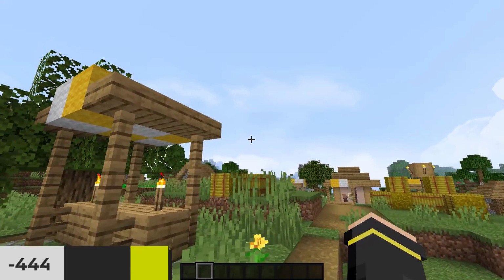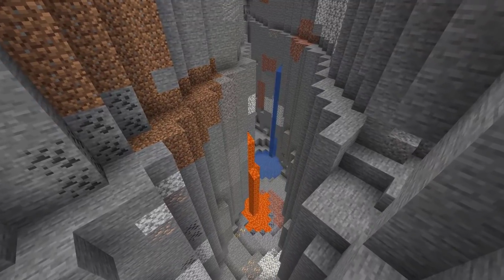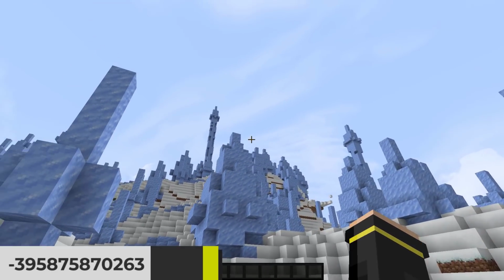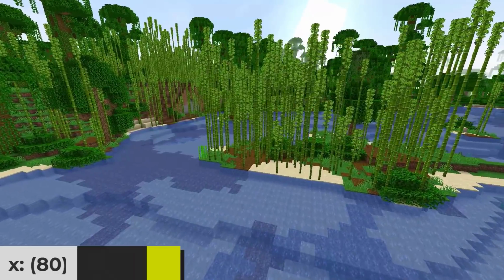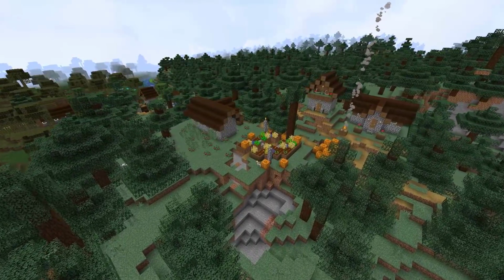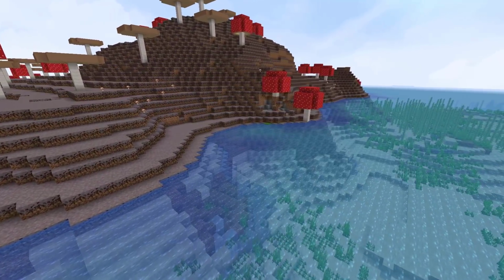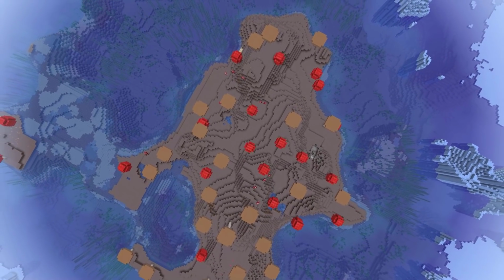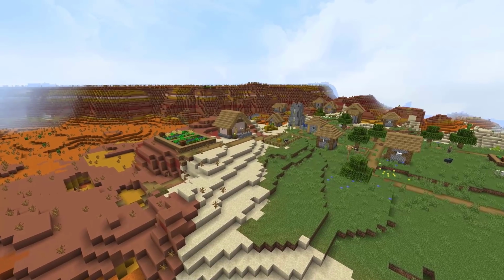TOP 10 SEEDS for MINECRAFT 1.15.2! (Minecraft Java Edition Seeds)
Top 10 Minecraft 1.15.2 Seeds! These are the best Minecraft Seeds for Minecraft 1.15 on PC or Java - The Buzzy Bees Update. These seeds are all different and may feature pillager outposts, bamboo jungles, villages, shipwrecks, temples, mesas, mushroom islands, and more! For more epic seeds be sure to check out my Minecraft Seed Showcases or other Top Minecraft seeds videos!

⭐ TOP 10 MINECRAFT SEEDS! ⭐
(0:00) Intro

(0:46) Seed 10: Spawn Village Seed
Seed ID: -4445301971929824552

(1:40) Seed 9: Massive Cave Seed
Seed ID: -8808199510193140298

(2:48) Seed 8: Mesa Seed
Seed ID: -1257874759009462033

(3:44) Seed 7: Ice Spikes Seed
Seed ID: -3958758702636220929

(4:34) Seed 6: Jungle Temple Seed
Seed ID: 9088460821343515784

(5:34) Seed 5: Mansion Seed
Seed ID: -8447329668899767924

(6:44) Seed 4: Survival Island Seed
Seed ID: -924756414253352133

(7:47) Seed 3: Mushroom Island Seed
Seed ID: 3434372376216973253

(8:41) Seed 2: Desert Village Seed
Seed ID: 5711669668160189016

(9:52) Seed 1: Double Village Mesa Spawn Seed
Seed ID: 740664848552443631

(11:25) Outro

These are the top 10 Seeds in Minecraft 1.15.2 that I've discovered so far. These Minecraft seeds were found on Reddit or discovered by me! There are some cool seeds that feature villages, temples, shipwrecks, pillager outposts, bamboo jungles, mesas, mushroom islands, survival island, and more nearby spawn. It's hard to do these videos without bias so these should be considered as MY Top 10 Seeds. Please let me know if you want to see more and I will do more. These Minecraft Seeds should work in Minecraft version 1.15 and possibly earlier and later versions!

Seeds are strings of numbers and letters that can be used as a starting point for Minecraft worlds. Use the same seed as another player to create your landscape and you'll end up in an identical environment. Minecraft uses a special algorithm to generate massive, seemingly random worlds. The Minecraft world generator does this by randomly assigning values, which are known as Minecraft seed codes, or simply Minecraft seeds. A seed of a randomly generated world can be viewed by typing the command /seed.

My Minecraft Seed Showcases feature a seed that may have a number of different features. The seed may be the perfect seed for you! Many of my seed showcases feature Minecraft Village Seeds, Minecraft Mansion Seeds, Minecraft Diamond Seeds, Minecraft Survival Island Seeds, and more!

🎵 Background: John Åhlin - Plimsolls And Shades